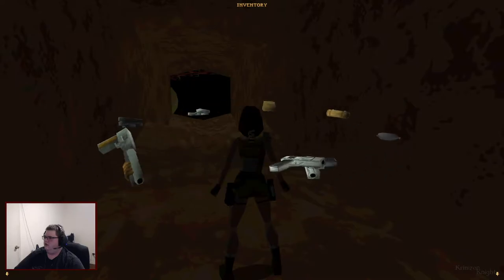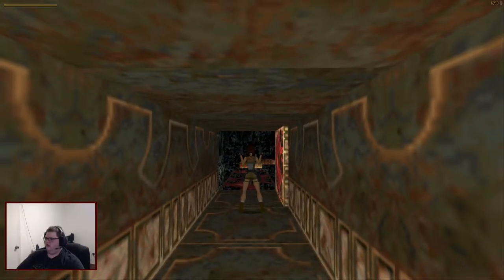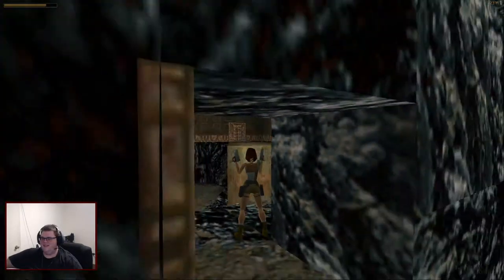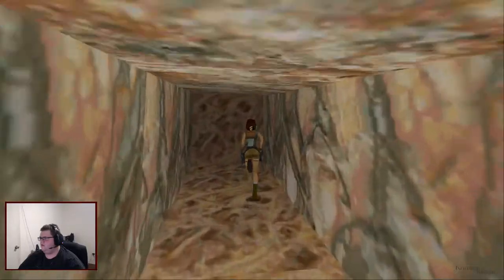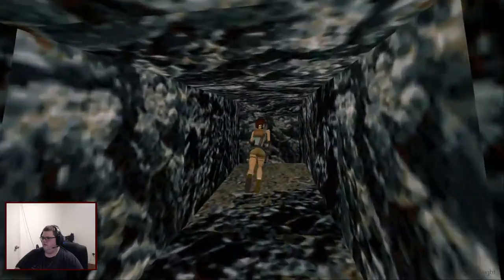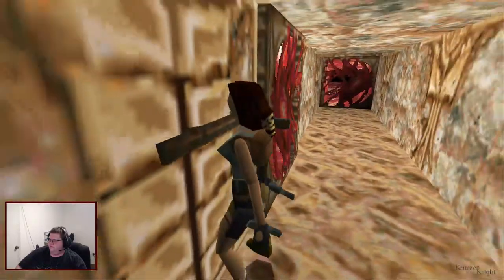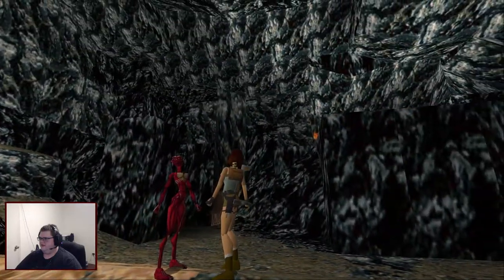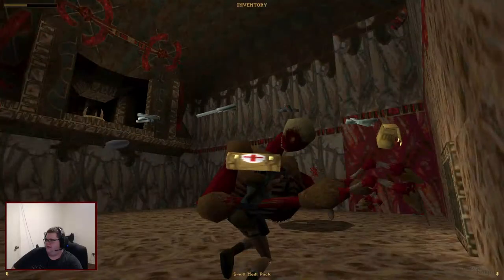Tomb Raider Tuesdays! | Tomb Raider (1996) Episode 13 – Lost City of Atlantis!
Welcome to Tomb Raider Tuesdays!

As the name suggests this will be streamed every Tuesday night from 6 pm Central time US till 8 pm Central time US.

On Tomb Raider Tuesdays I&#39;ll be playing through every Tomb Raider game i can get my hands on. Starting with the 1996 released classic Tomb Raider 1!

I stream Mondays at 2:30pm Central US time over on Twitch for around 2 hours.  (more times inbound, keep an eye out)

If you need help, please seek it.

Unfortunately these are only available in the USA, if you are outside the US and need help google will provide you with resources for your needs in your country.

Also, another friend of mine, Matt, has started streaming on Twitch as well! Check him out at Twitch.tv/melidor219

And check out another of my friends, yes i have more than two, Eternity on his channel Twitch.tv/eternitys_3nd

Check out CosplayKatie on her twitch at Twitch.tv/cosplaykatie.

Links to her socials are there as well.

And last but not least, you should go follow

She&#39;s the DM for the D&amp;D streams i&#39;m in, and you should follow her on Tiktok.com/@em_bear